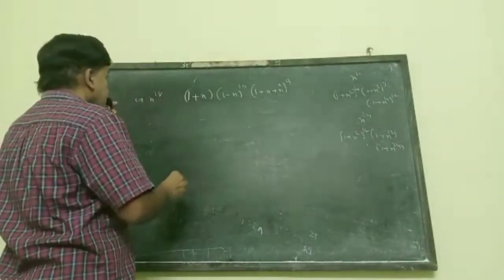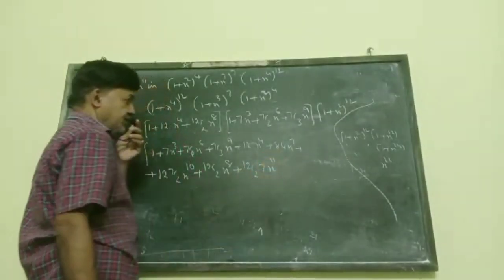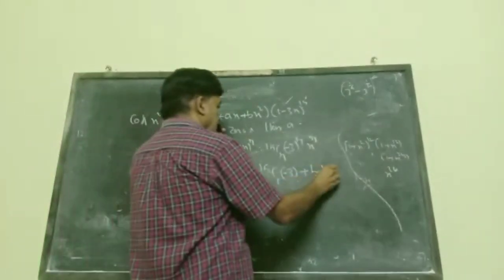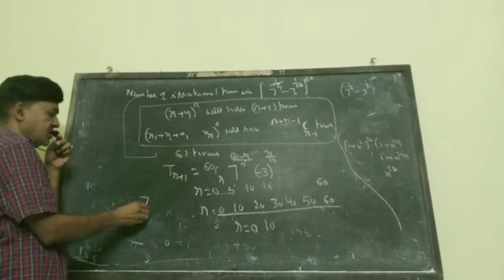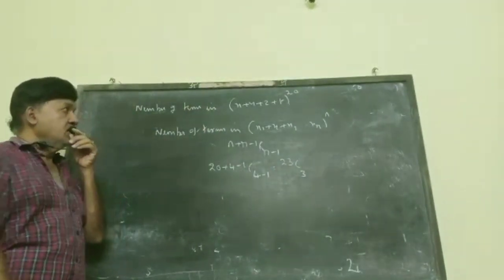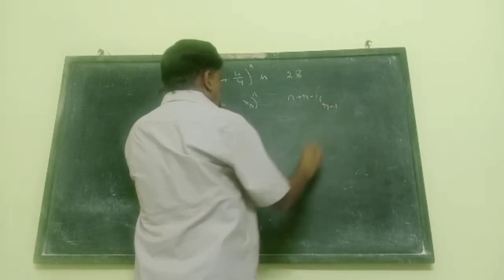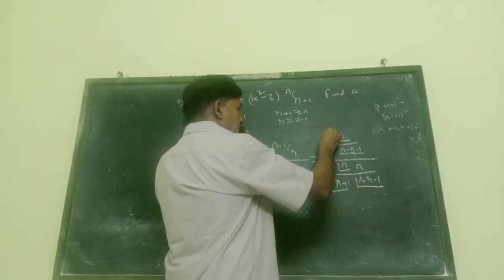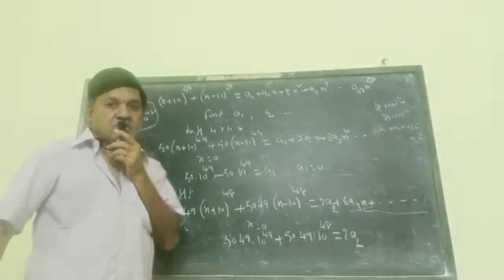Binomial Theorem class 3 incoming seniors | Nano Junior College | IIT JEE Coaching in Hyderabad